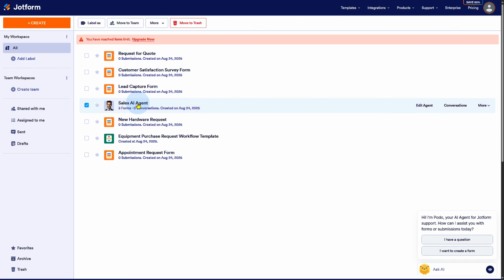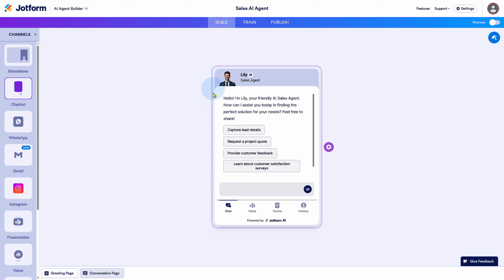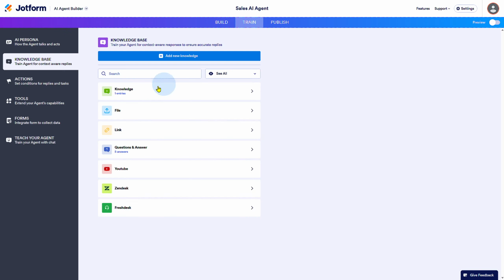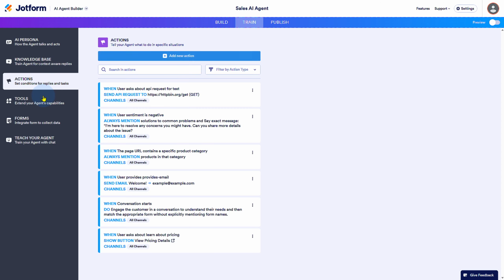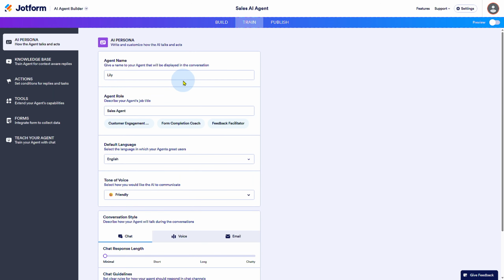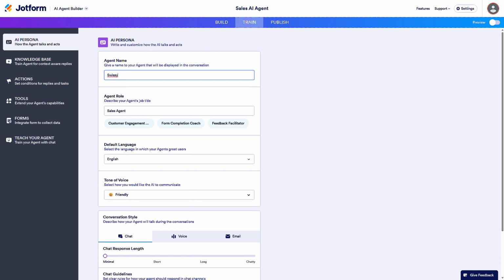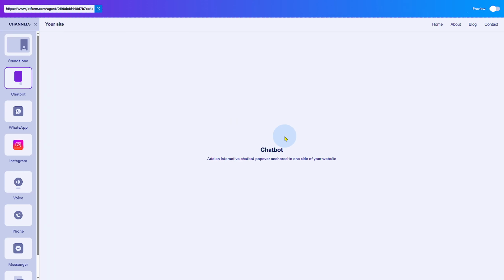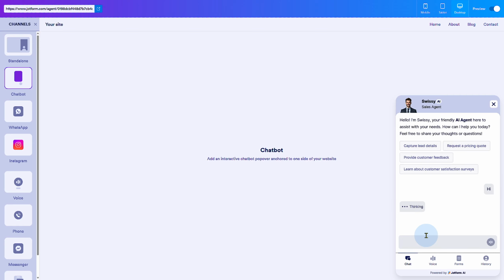How to Create Chatbot in Jotform (AI Form Setup 2025)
How to Create Chatbot in Jotform is a complete step-by-step tutorial that shows you how to design and deploy AI-powered chatbots using Jotform forms. In this guide, you’ll learn how to use the Jotform AI Form setup, customize chatbot responses, and make your forms interactive and intelligent for your website or business.

Whether you want to create customer support chatbots, lead generation bots, or interactive AI forms, this tutorial covers everything. You’ll also discover tips for embedding chatbots on your website, configuring automated responses, and optimizing your Jotform AI workflow for maximum efficiency.

✅ Learn how to create chatbot in Jotform step by step
✅ Set up AI-powered chatbots with Jotform forms
✅ Customize responses and conversation flows
✅ Embed chatbots on your website and engage users
✅ Optimize your chatbot workflow for better automation and results

By the end of this tutorial, you’ll know exactly how to create chatbots in Jotform, enhance user interaction, and automate communication using the Jotform AI Form setup.